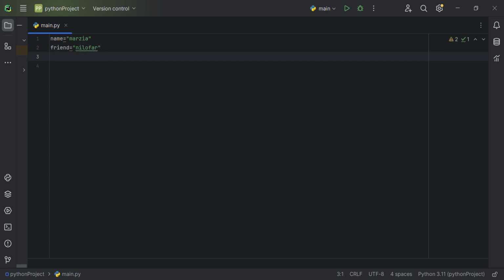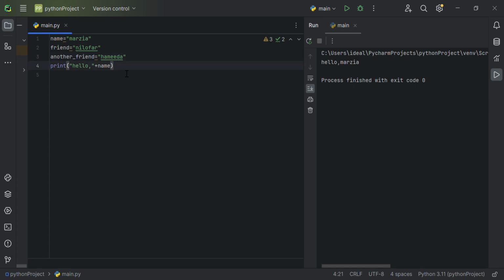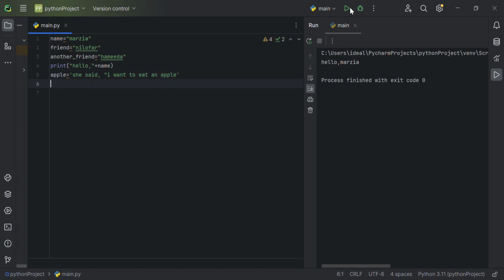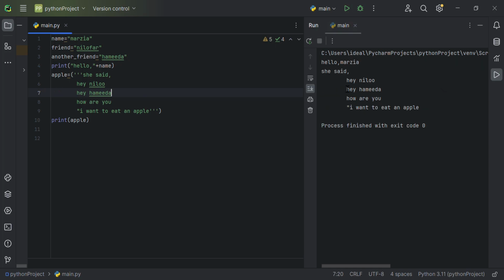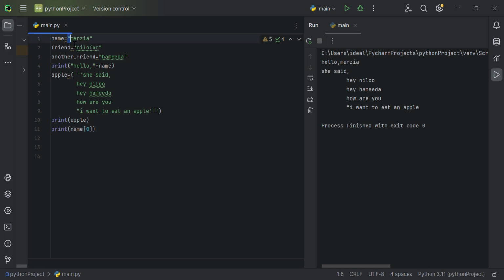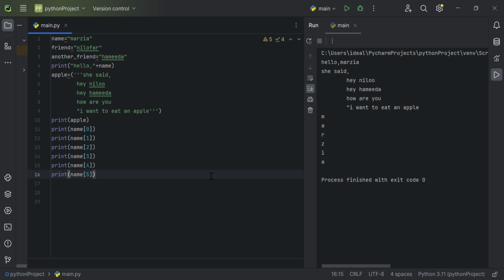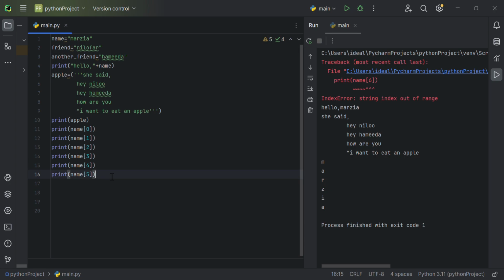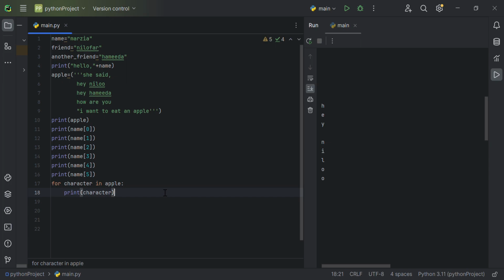Strings in PYTHON